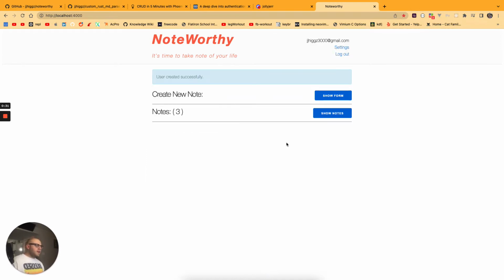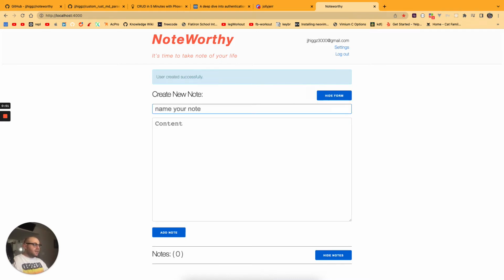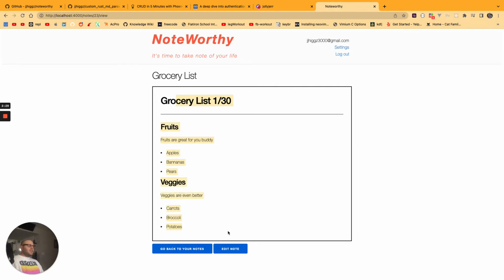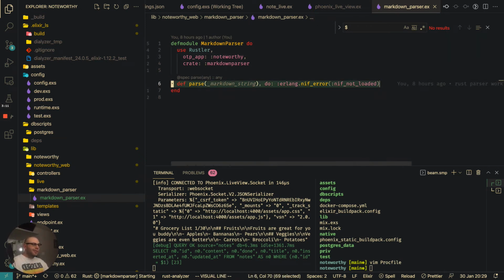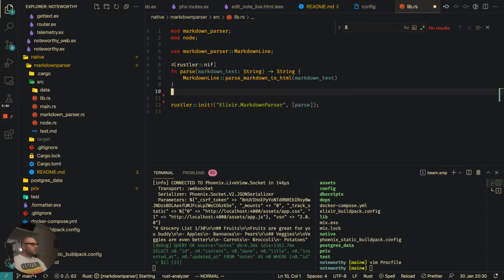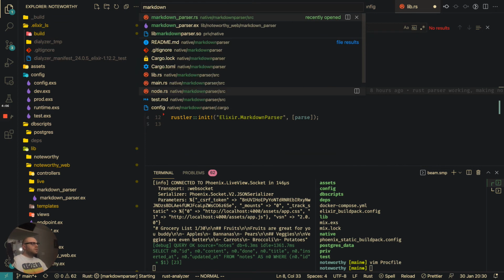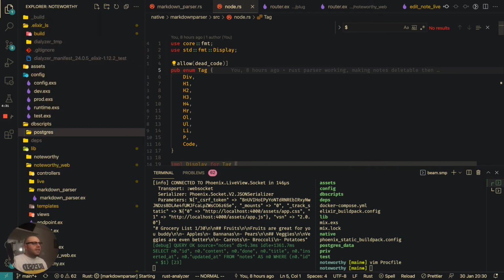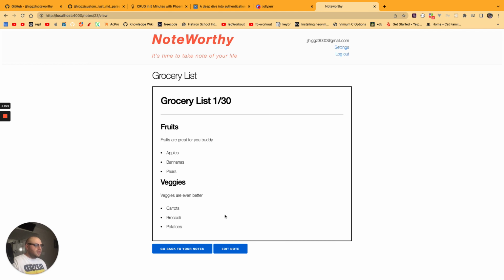Noteworthy- An Elixir / Rust Notetaking App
This was a fun project building a fun little notetaking app in elixir. But wait that's not all, I also decided that it would be fun to make a markdown parser in rust and use that markdown parser to make our notes look sleek and sexy, just like a GitHub readme.